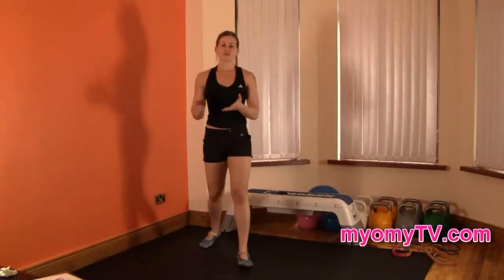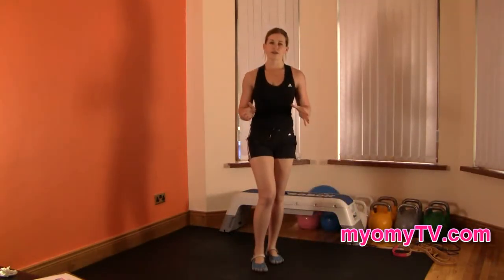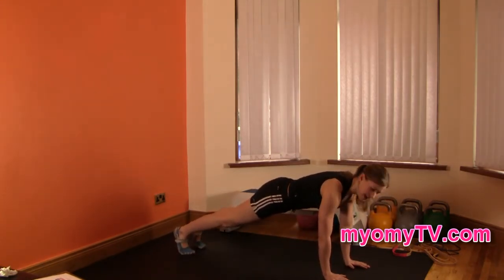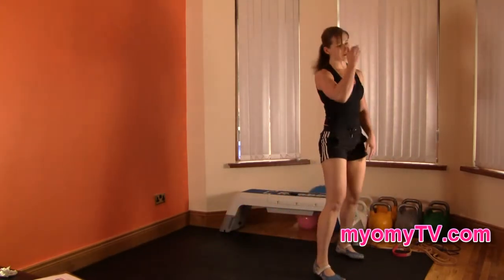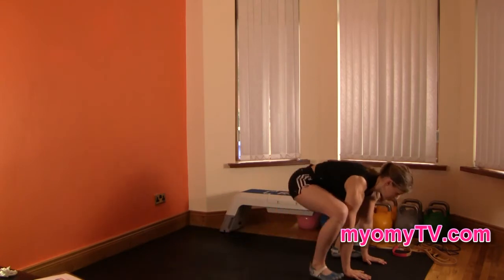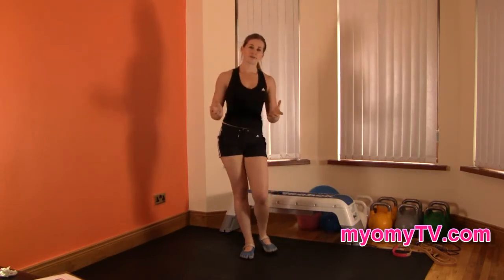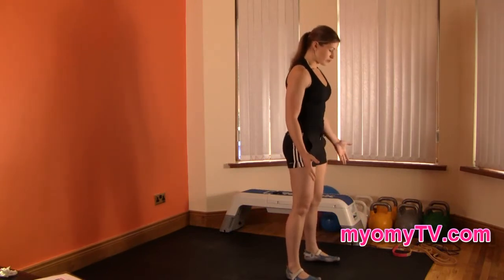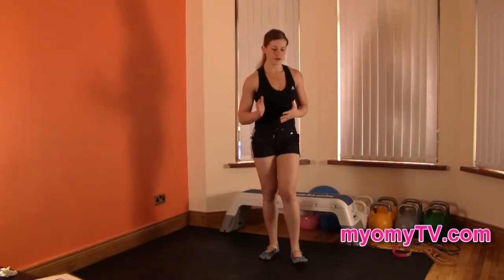The Burpee (Stages 1 and 2) - Exercise Tutorial (Part 1)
for the full tutorial, or skip on to part 2.